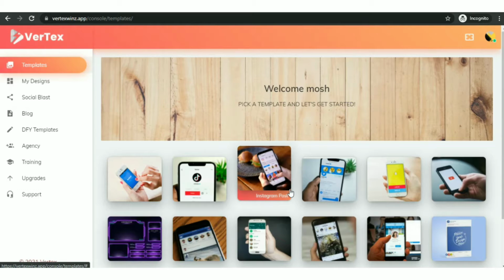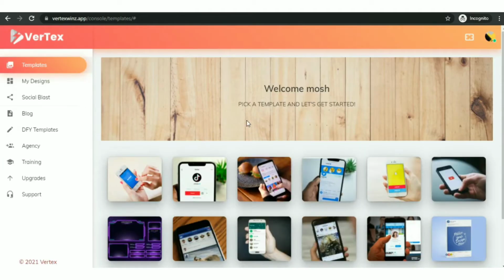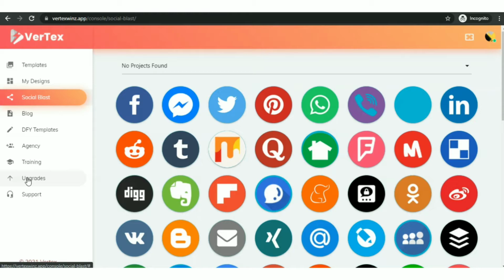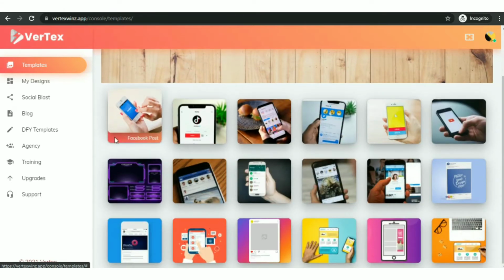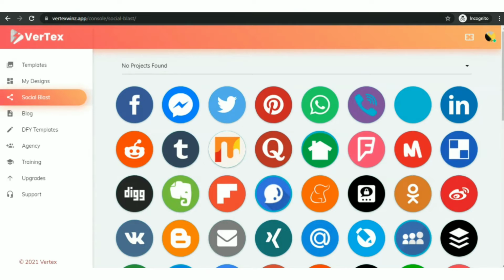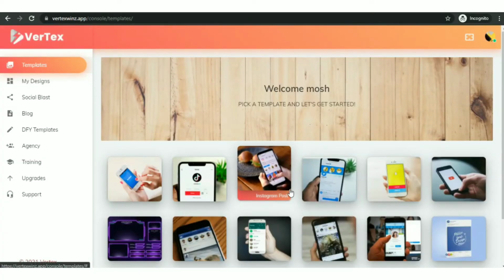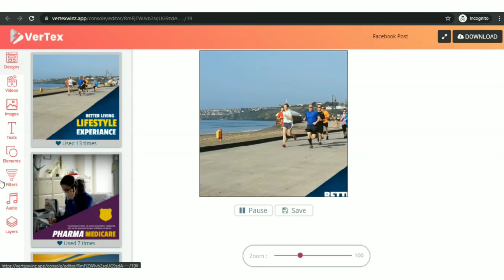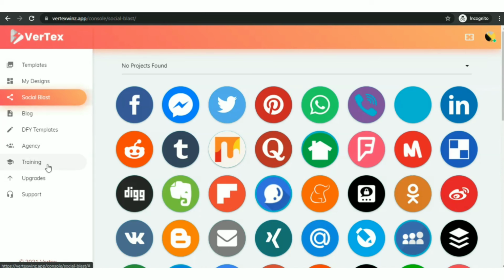Vertex Review & Premium Bonuses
Ever shot a marketing video before?

Then you know what a time-sucking nightmare it can be…

With a short “simple” video taking hours (or even days) to create…

And turning out, well, less than “Speilberg-esque” :-/

But every smart marketer knows video is the present and the future.

I mean, 82% of Internet traffic is gonna come from video by 2022*.

So if you’re not currently making money with video (or spending way too much time doing it), pay close attention because…

These new “Pre-Made” videos are bringing in thousands of Free clicks every day for brand new marketers with…

No video creation or editing
No face or voice on camera EVER
No expensive tools or editing software
No SEO or rankings to worry about
No creativity or “idea generation” needed

And with this Brand New Traffic App you can push these “Pre-Made” videos out of 80+ Traffic Sources instantly…

Which means you can make autopilot sales whether you want to get out of bed or not.

So if you’re tired of taking the long, hard path to success online…

And you just want a foolproof traffic solution that will work for years to come…

This is something you need to check out.